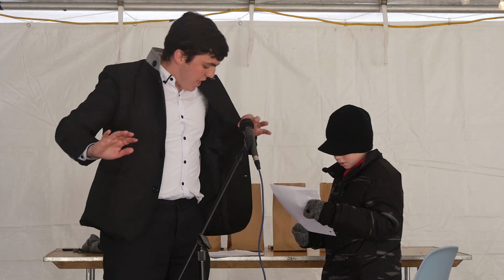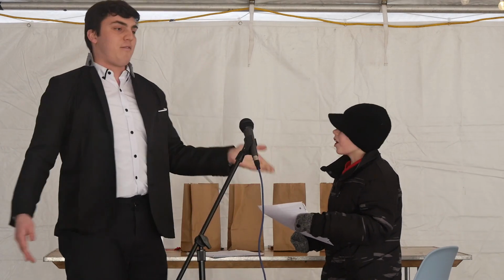Priceless by Michel Huot and Richard Sanders Review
Is Priceless truly worth the price? Watch my review to find out!